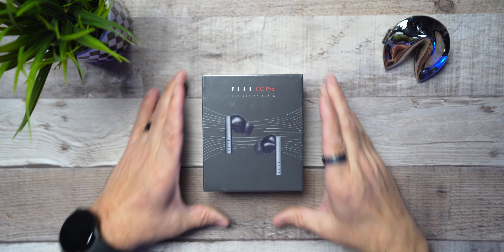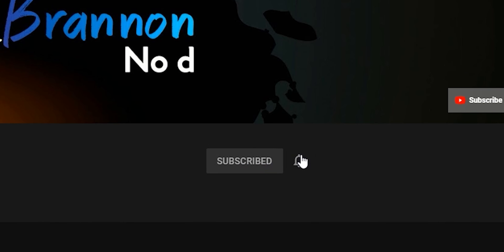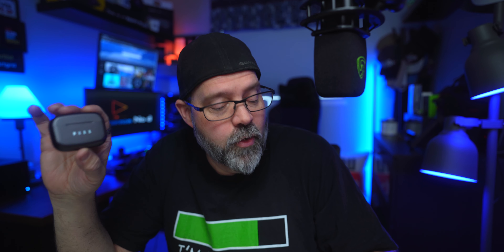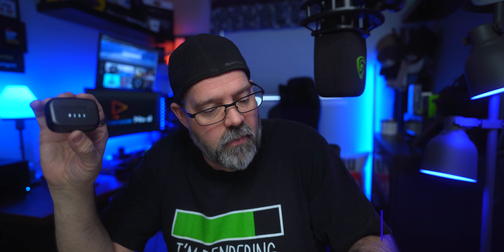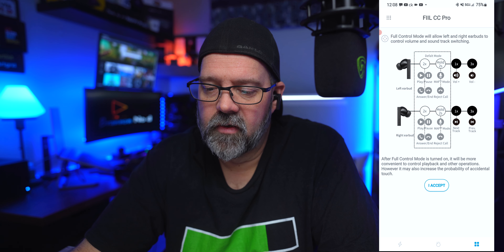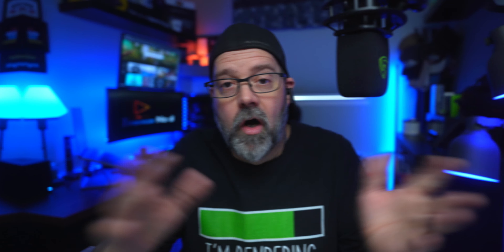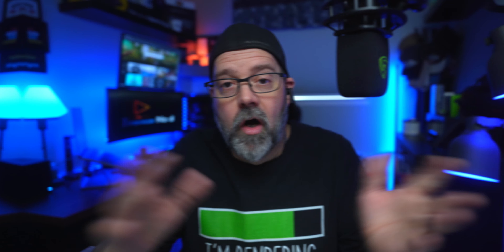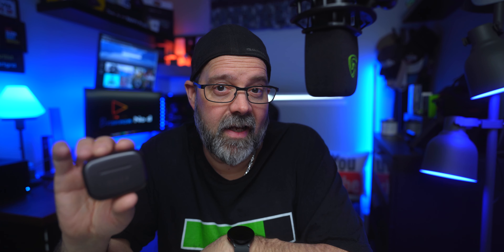FIIL CC Pro ANC Earbuds // ALL NEW FOR 2022🔥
FIIL CC Pro TWS Earbuds .All NEW FOR 2022